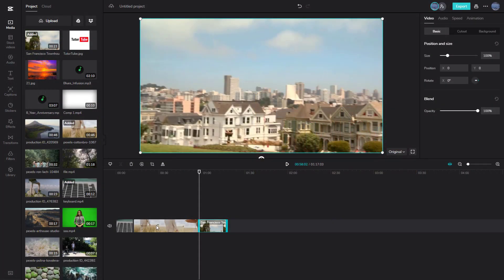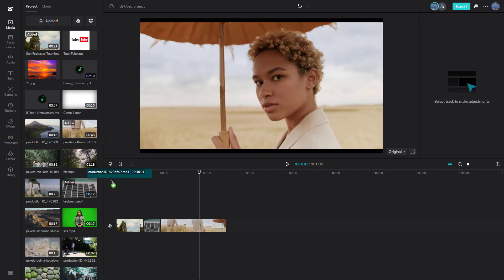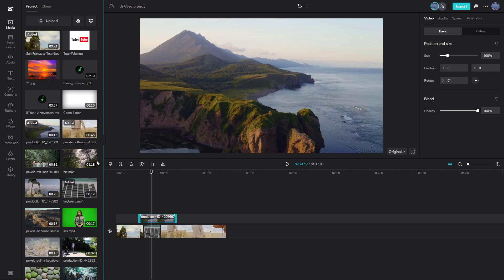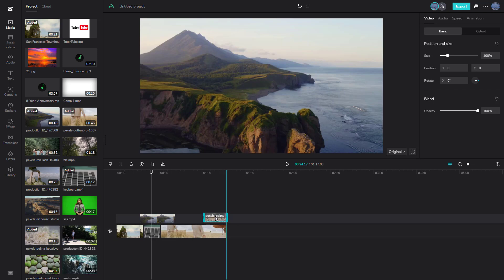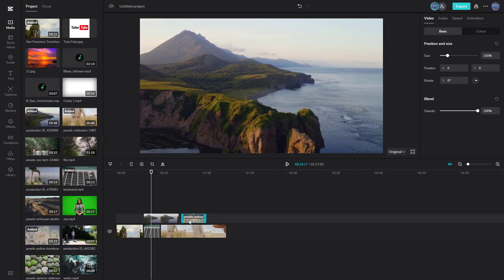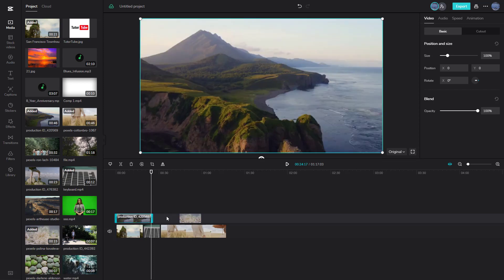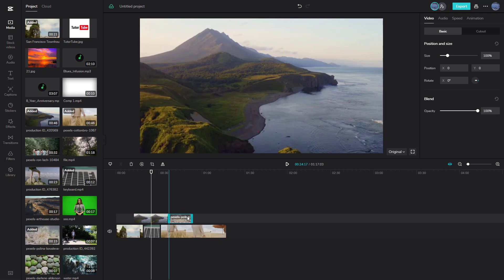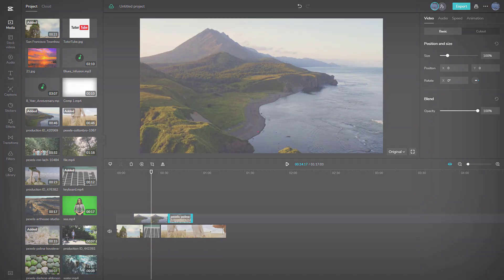CapCut - Lesson 9 - Video Clip Attach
In this tutorial, we will be discussing about Video Clip Attach in CapCut